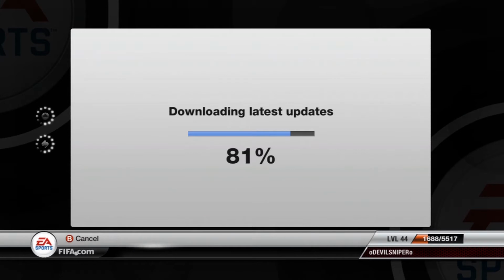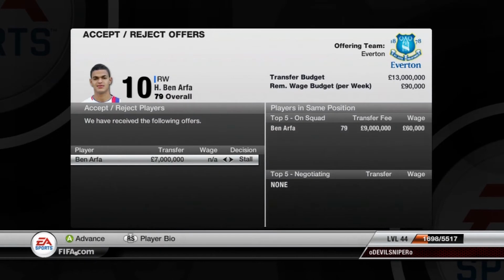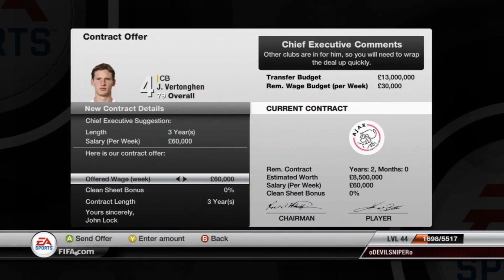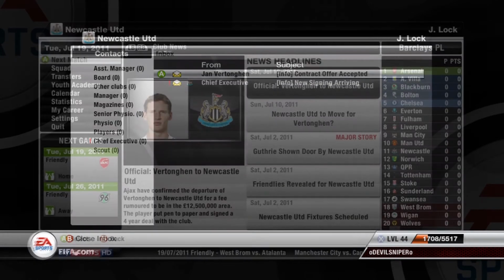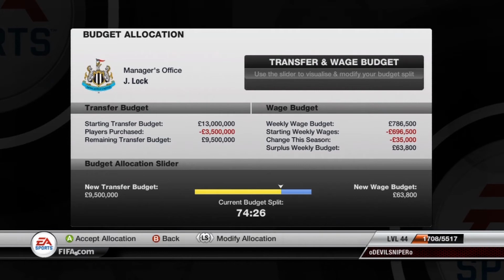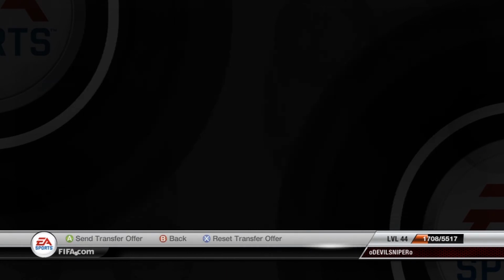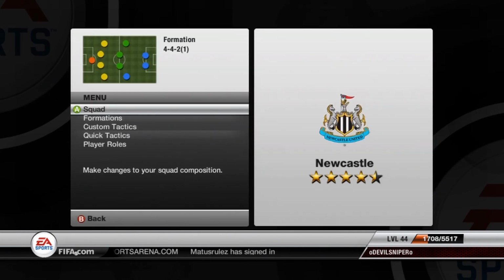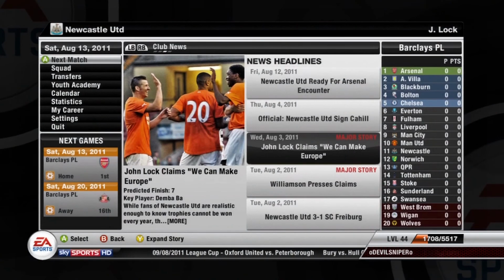FIFA 12: Career Mode with Newcastle United #1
In Episode 1 introduce the Team I will be taken through a season and what players I want to sign and bring into the club to give me a fighting chance for reaching the Champions League.

Director

oDEVILSNIPERo - Channel Manager & Partner for MreGamers Network